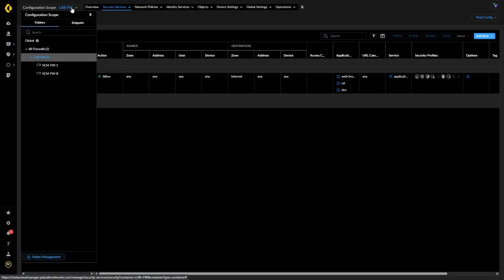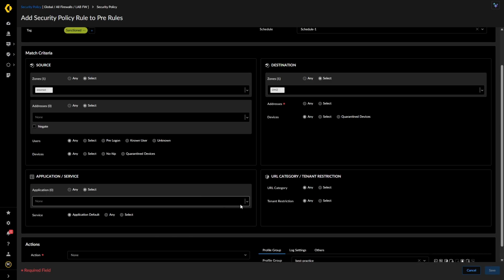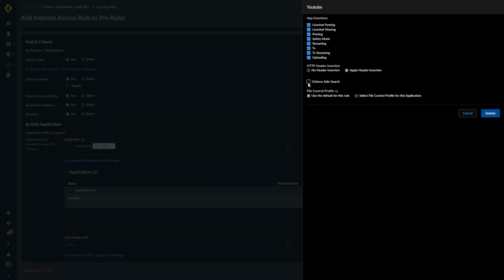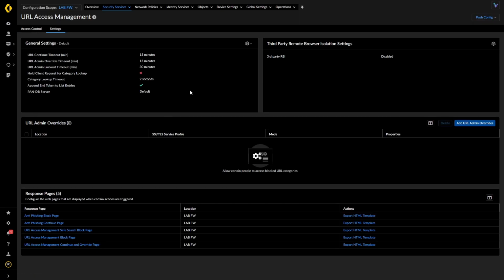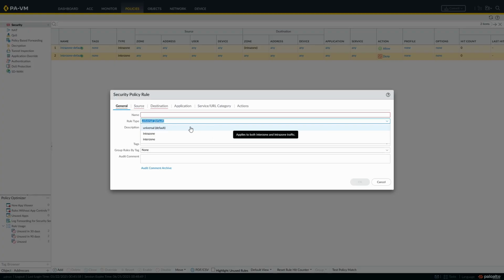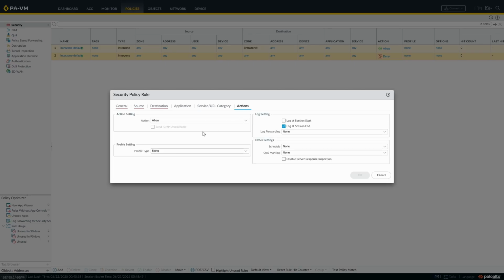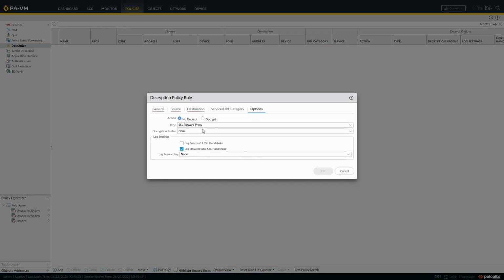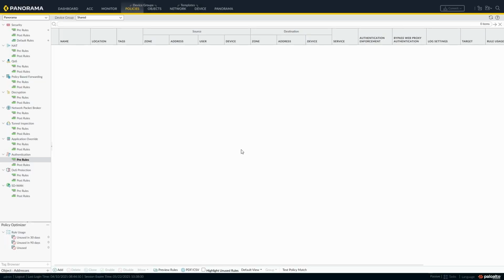Back to Basics: Creating Policies in PAN-OS & SCM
In this Back to Basics walkthrough, we focus on the core principles of creating firewall policies in Palo Alto Networks deployments — both on standalone firewalls (PAN-OS) and in Strata Cloud Manager (SCM).

This tutorial covers:

📌 Defining security rules using zones, addresses, users, and applications

🛠️ Applying best practices to object selection and service matching

📊 Enabling logging and understanding rulebase visibility

You’ll see examples in both PAN-OS and SCM, giving you a clearer understanding of how policy management is handled in local and centralised environments.